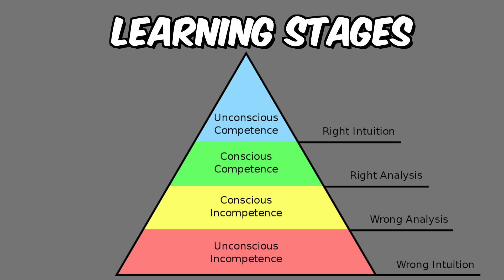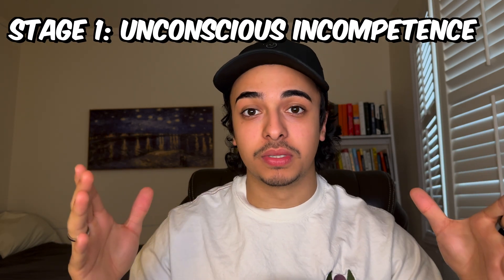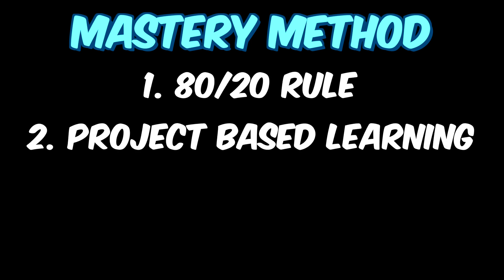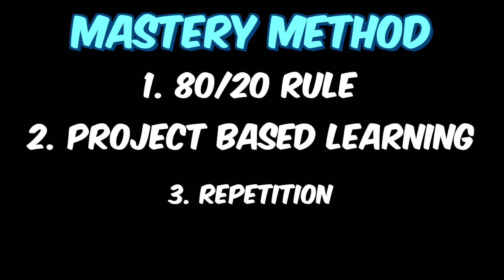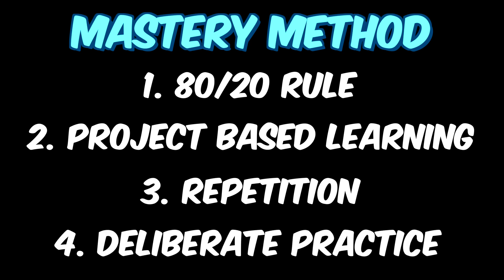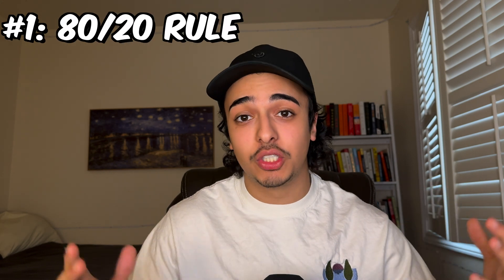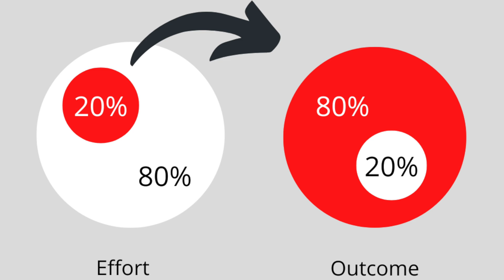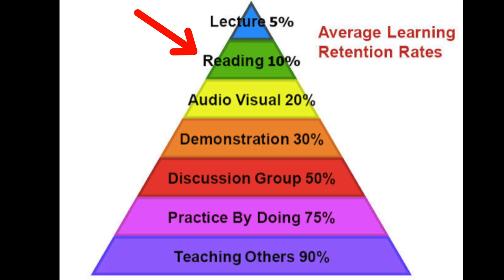The Scientific Way To Learn Code FAST!